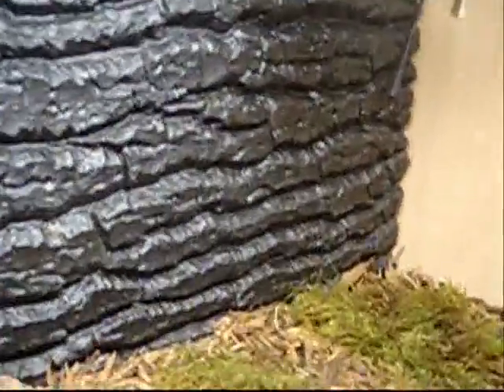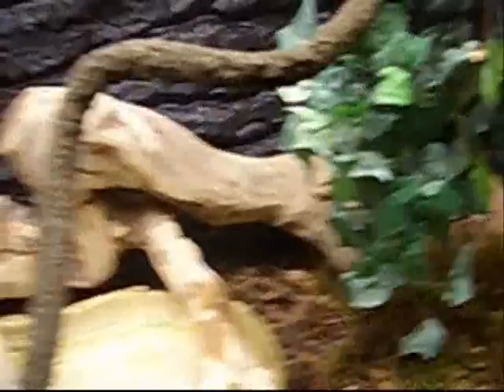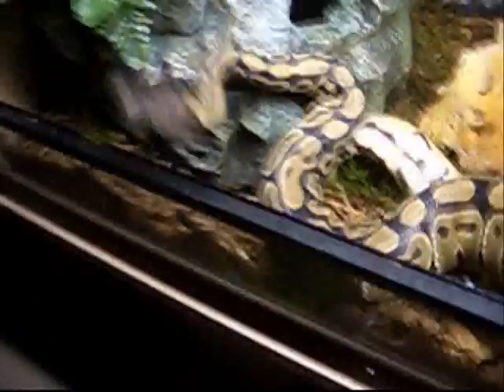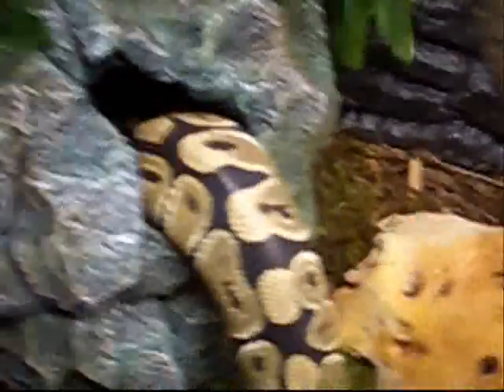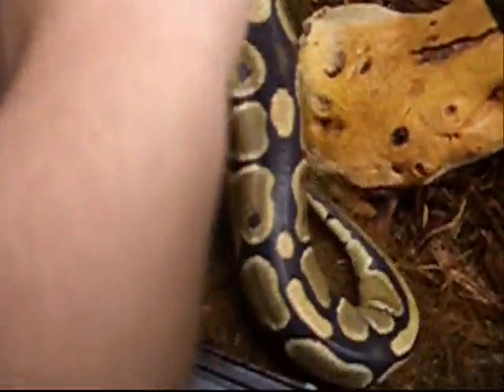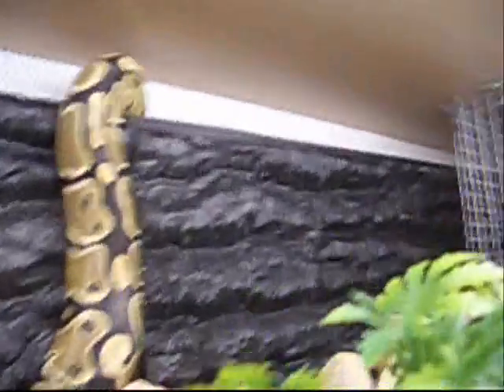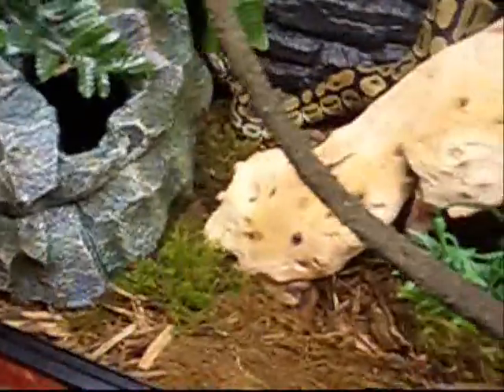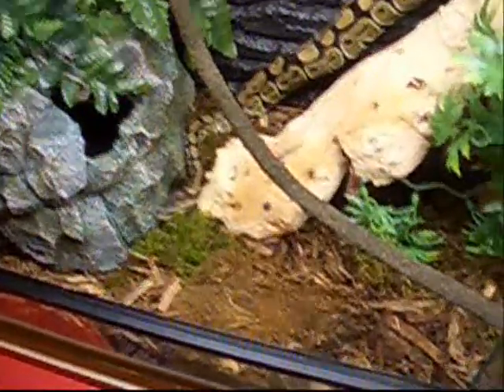New setup , bits and bobs for my royal python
got loads of new stuff for my royal pythons viv

p.s it sounds like i have a lisp but i dont